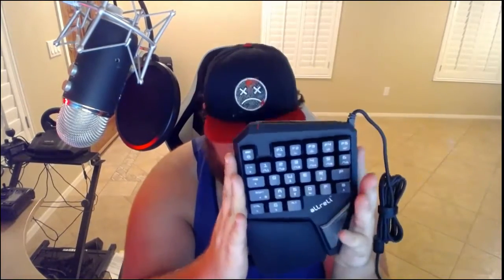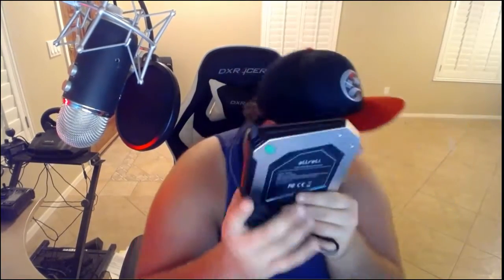aLLreLi M515BU Gaming Mouse and T9 Plus Gaming Keyboard Unboxing Video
aLLreLi T9 Plus Keyboard
aLLreLi M515BU 4000 DPI Wired Gaming Mouse

John Hill from the team unboxes the aLLreLi T9 Plus Keyboard and the M515BU Gaming Mouse.

The aLLreLi T9 Plus Professional Single-handed Mechanical Keyboard is compact in size and has a key layout that allows you to make movements faster than using a traditional keyboard for gaming.

The aLLreLi M515 High Precision Gaming Mouse is ergonomically designed, the M515 gaming mouse allows you to play for hours without experiencing cramping and fatigue in your fingers and wrists. The optical technology featured in the M515 gaming mouse ensures a smooth roll over the desktop or mouse mat, and the nylon braided cable with anti-interference magnet ring prevents creeping to guarantee that every move you make is one that you intended.